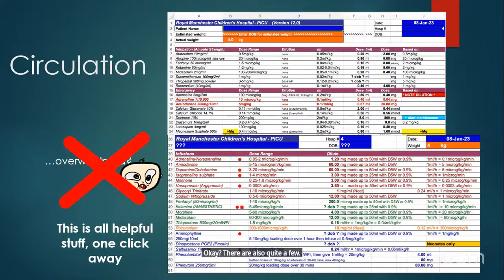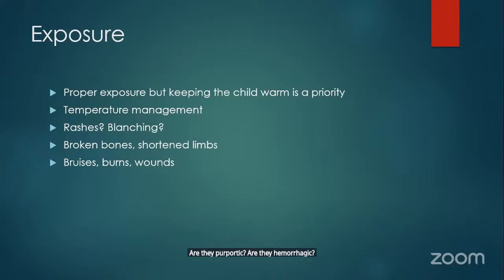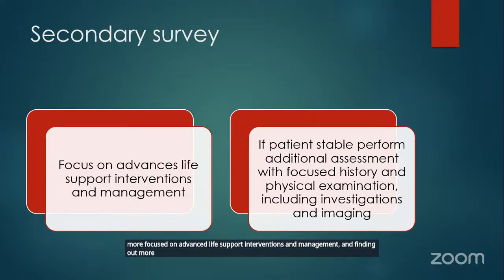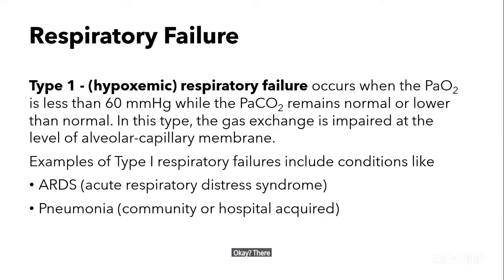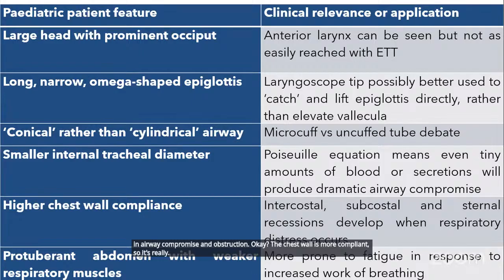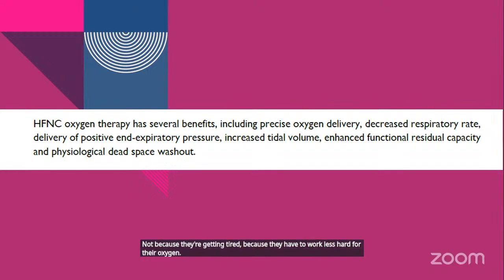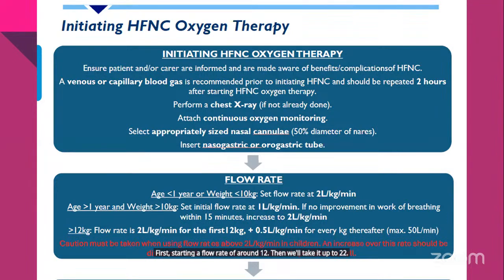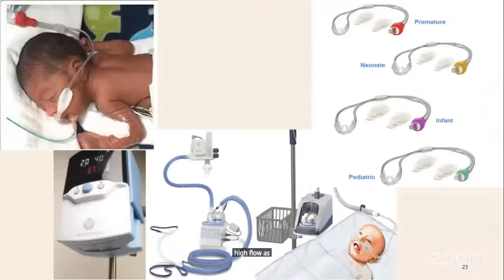WORKSHOP ON INTENSIVE CARE FOR PEDIATRIC PATIENTS